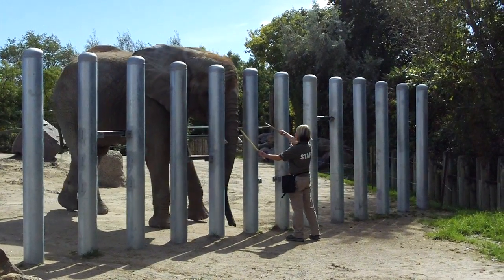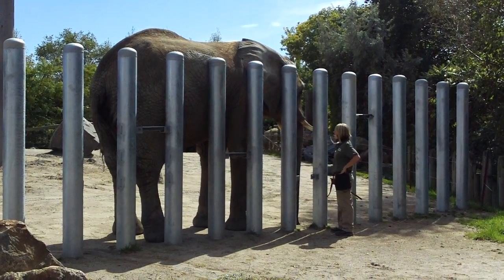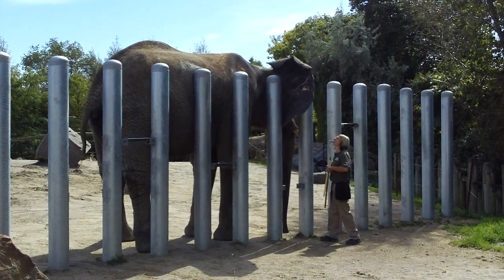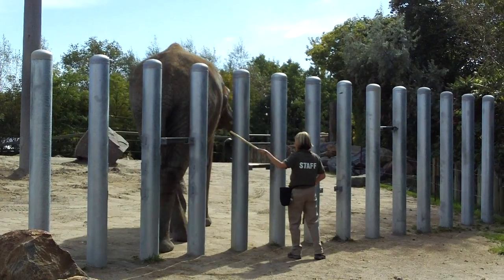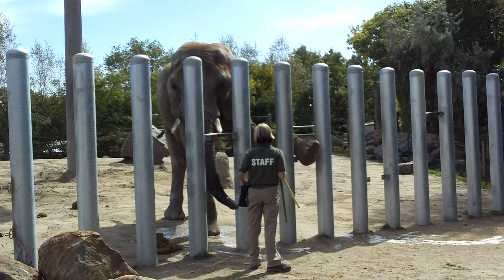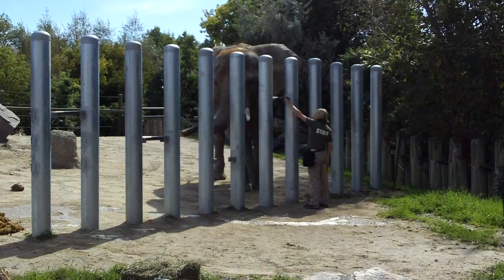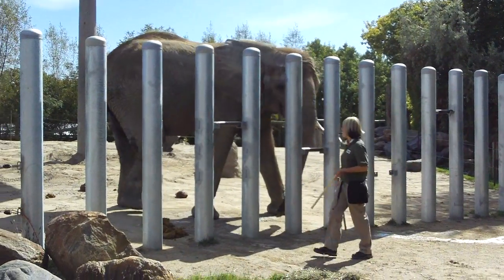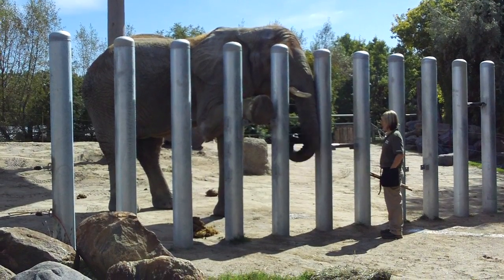Elephant Training Demonstration - Toronto Zoo Sept. 19/10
A demo showing how the trainers work with the African Elephants at the zoo, both for health checks as well as enrichment/exercise.